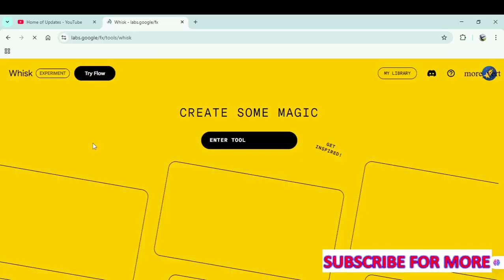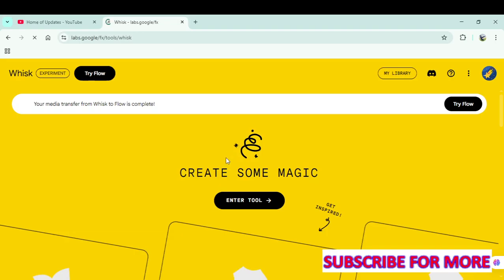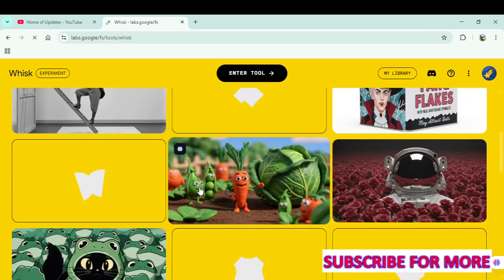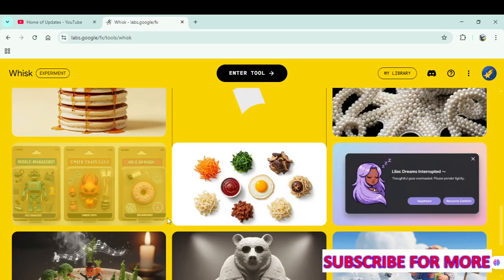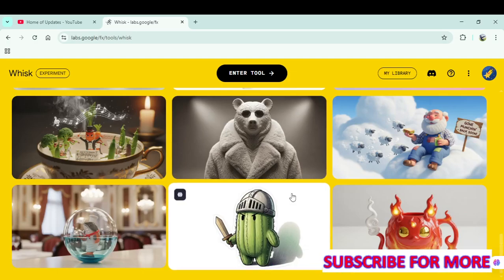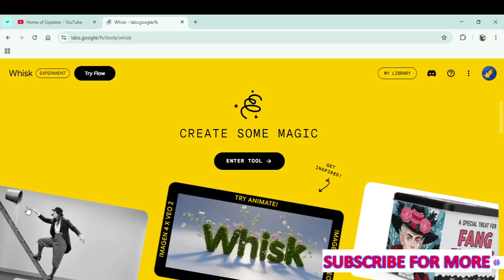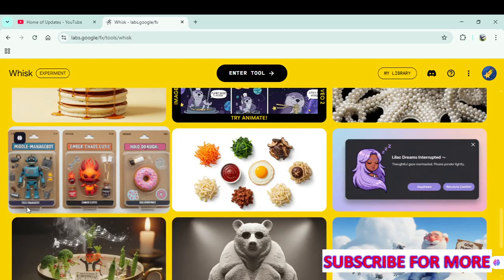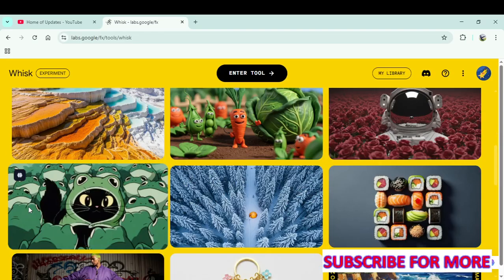Make Money & Work Faster with Whisk AI (Full Guide 2026)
Discover the power of Whisk AI, one of the most advanced AI tools transforming how we work, create, and automate tasks in 2026. In this video, you’ll see how Whisk AI can boost productivity, simplify complex workflows, and help you achieve more in less time.

Whether you're a student, freelancer, content creator, or entrepreneur, Whisk AI offers cutting-edge features that can revolutionize your daily tasks. From automation to intelligent assistance, this tool is quickly becoming a must-have in the AI space.

🔥 In this video, you’ll learn:

What Whisk AI is and how it works
Key features that make it stand out
How to use Whisk AI for productivity & income
Why everyone is switching to this AI tool

💡 If you're looking for the best AI tools in 2026, this is one you don’t want to miss.